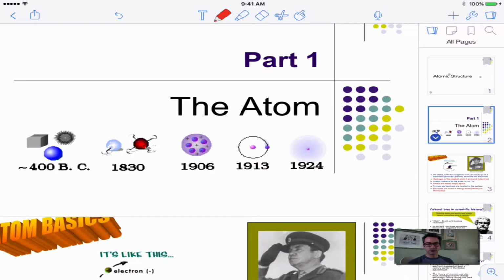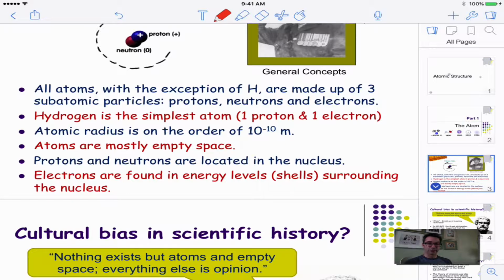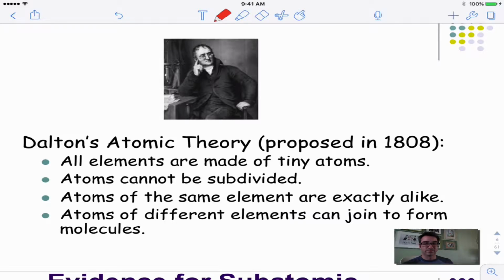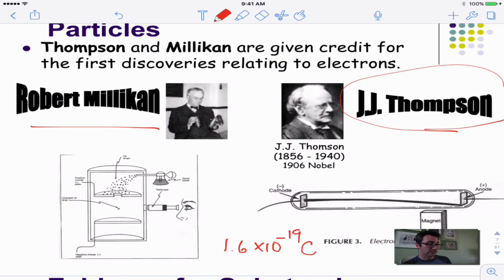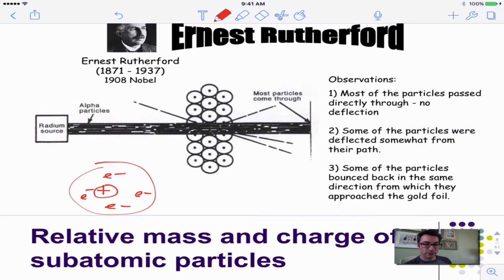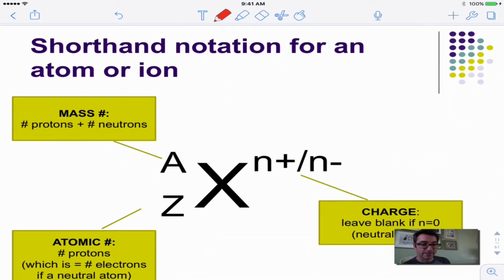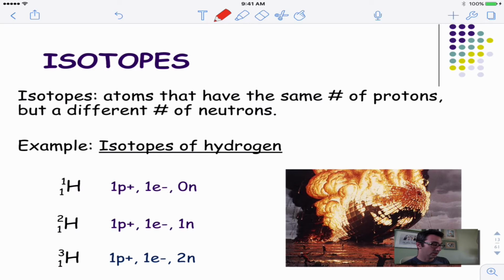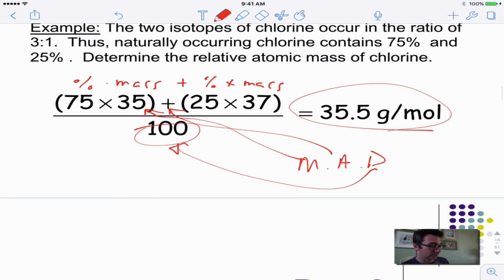NS-IB Unit 04 Atomic Slides 01-16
This video is the basic introduction to atomic structure and includes early atomic history through Rutherford.